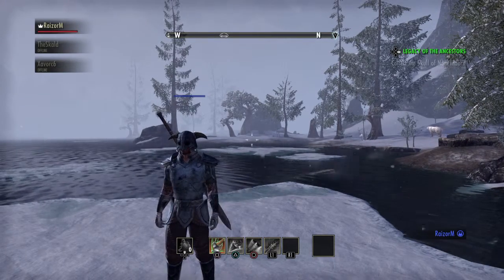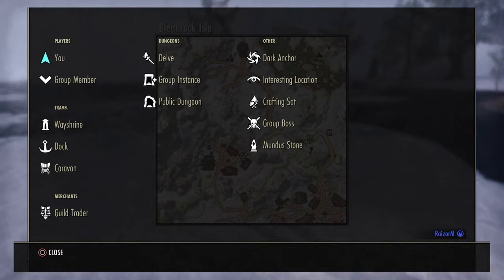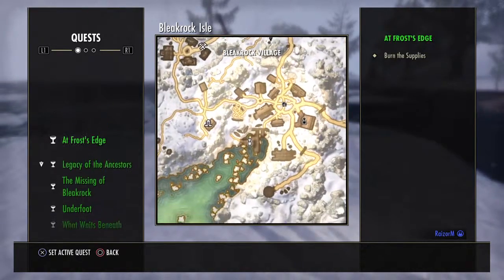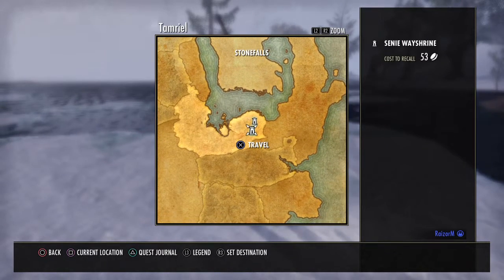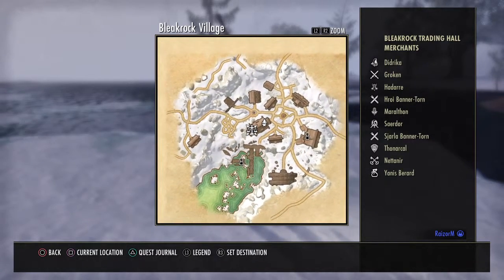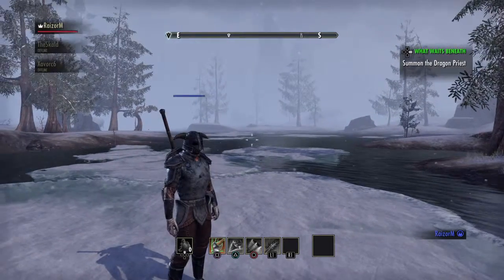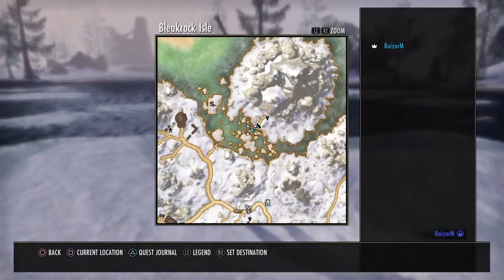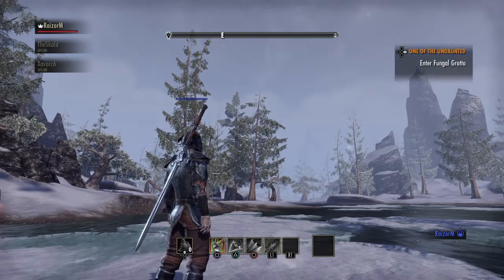The Elder Scrolls Online: Map Usage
Basic map and quest selection tutorial.